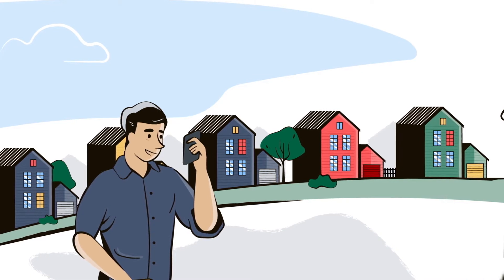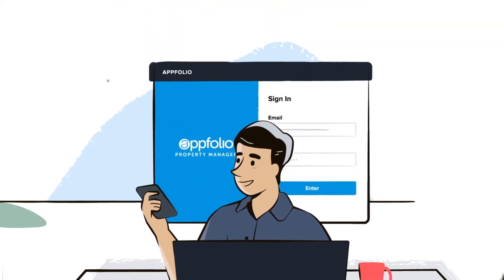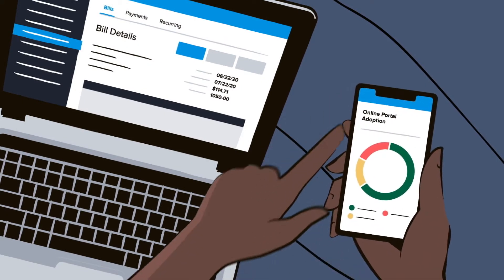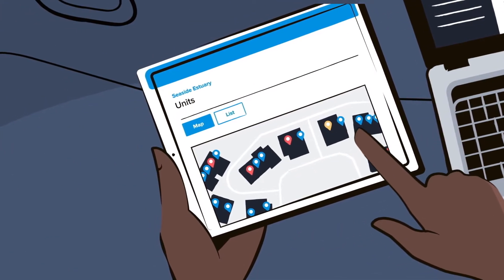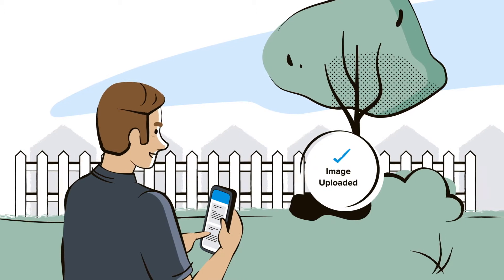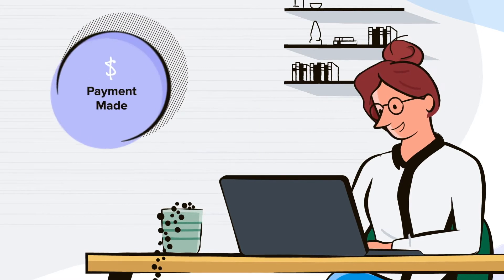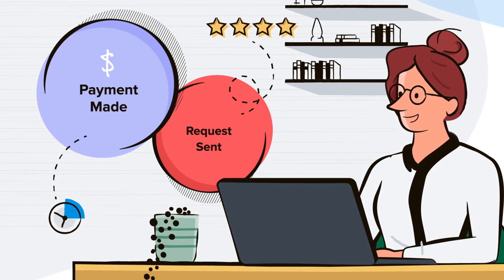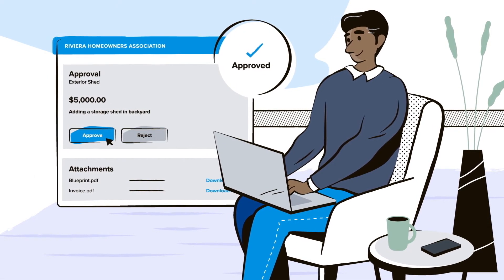The Simplicity of a Single Community Association Management Solution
Today’s homeowners and board members want digital experiences. However, many community association management businesses don’t have a cloud-based technology system in place. Discover how AppFolio can help association managers improve their customer relationships, streamline processes, and maximize efficiency with mobile tools.